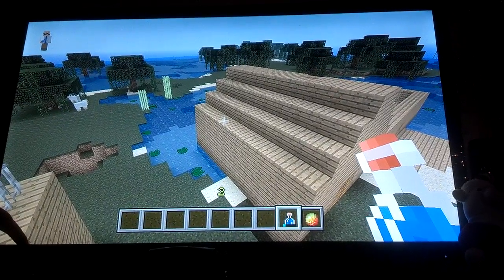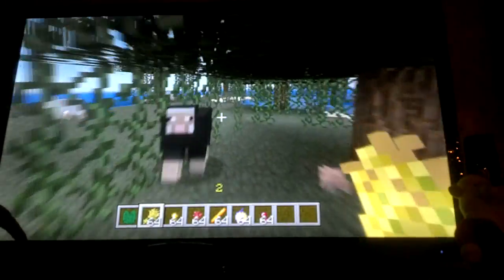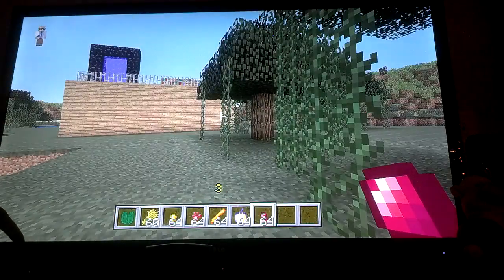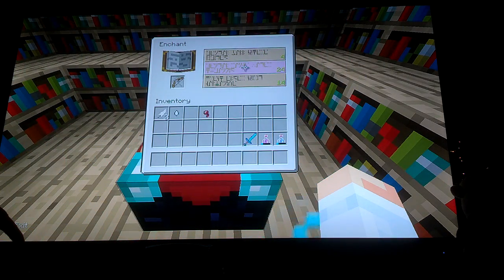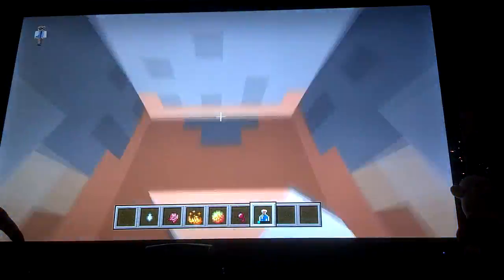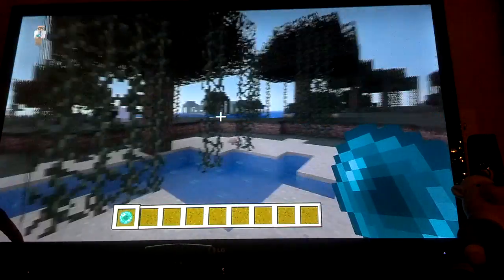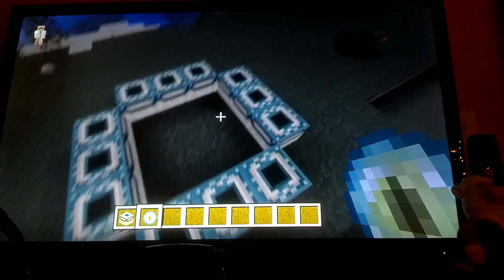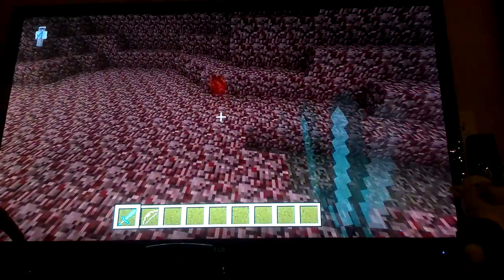Minecraft new christmas update!!!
Sup guys i will be showing you animal breeding, brewing, enchanting, new mobs, potions,etc.